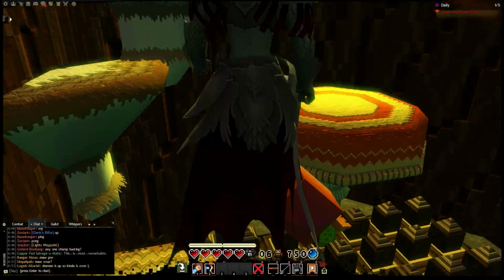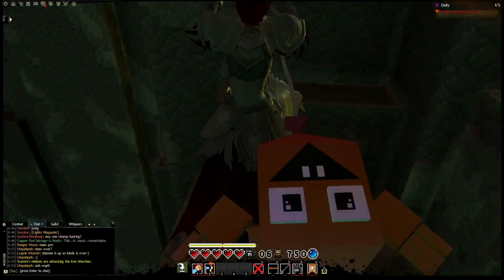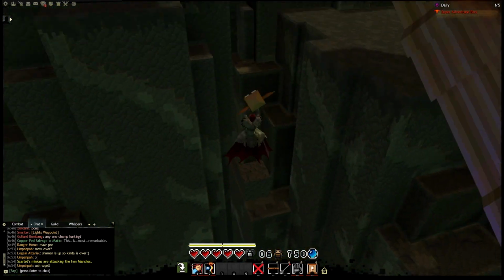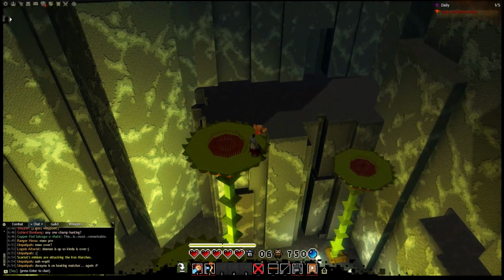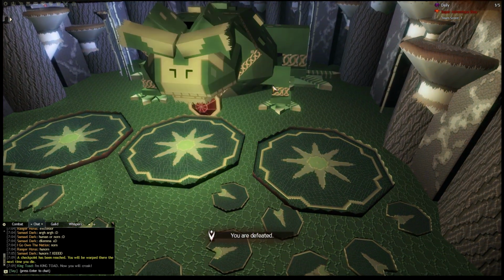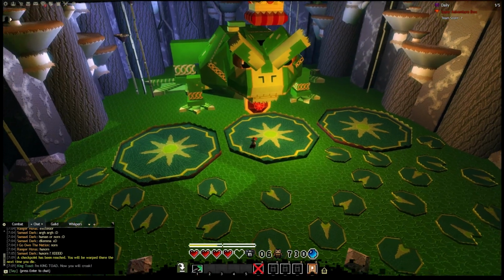Guild Wars 2 - SAB Tribulation Mode World 1 Zone 3!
With the frogs token we can make our first green shiny SAB weapon! Ha, what am I saying.., with the frog boss down we can make our green greatsword ;D.